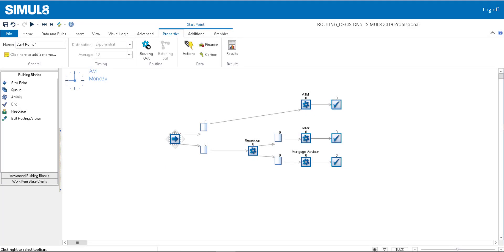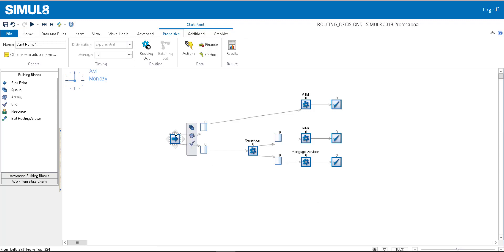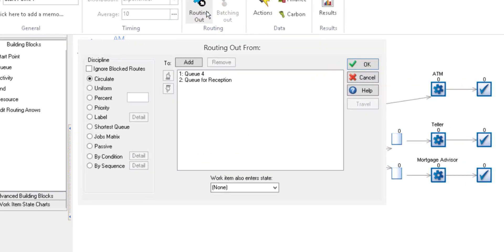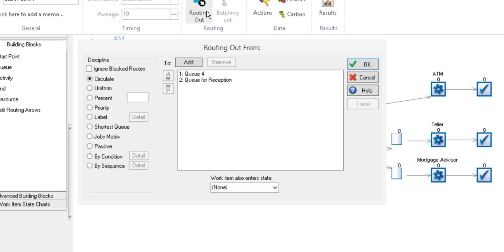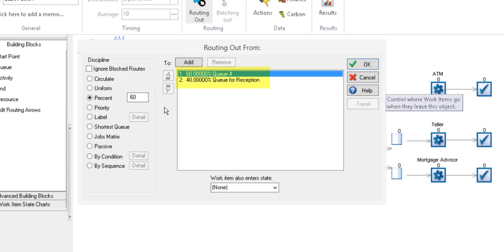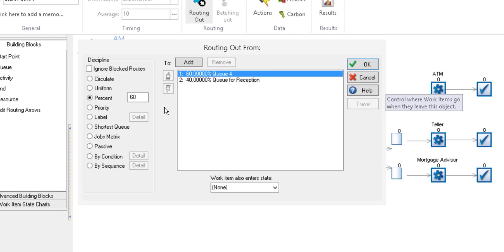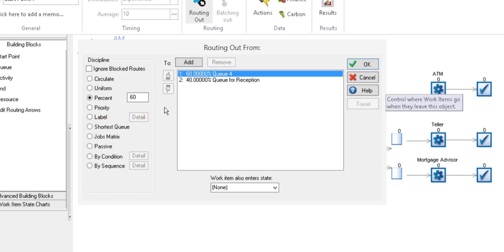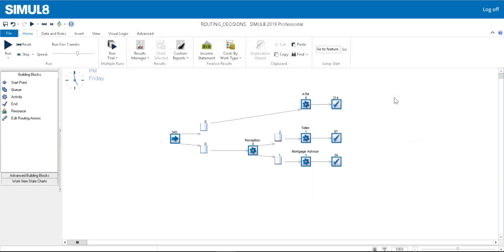Routing Decisions | SIMUL8 Getting Started Series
Simul8 2024 is here! We've completely overhauled our software, and we can't wait for you to experience it. This video is part of our older tutorial series. For the latest tutorials that match the new Simul8 2024 interface, please check out our updated series

Let's apply some rules to route our customers to the various services in our bank. In this video, you'll learn how to:

- Set rules around how Work Items enter the simulation
- Use the Routing In and Routing Out features to direct Work Items to the different Activities in your simulation